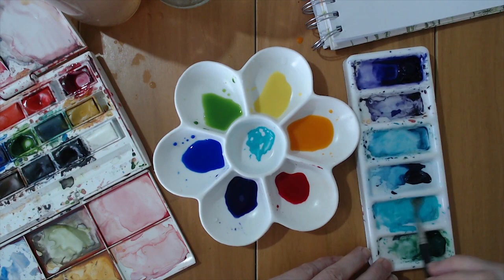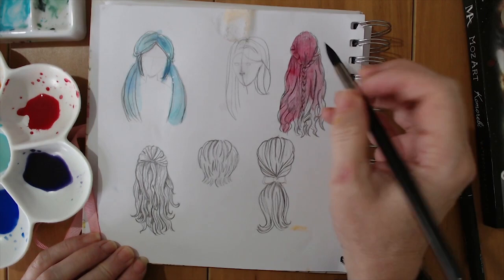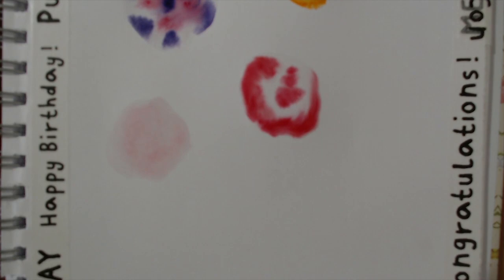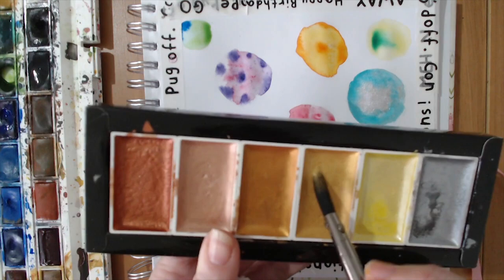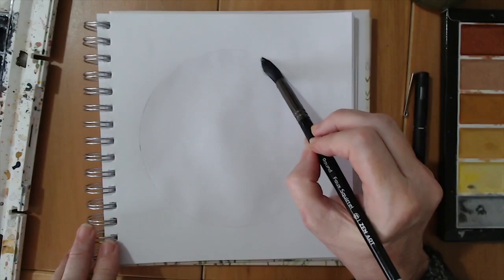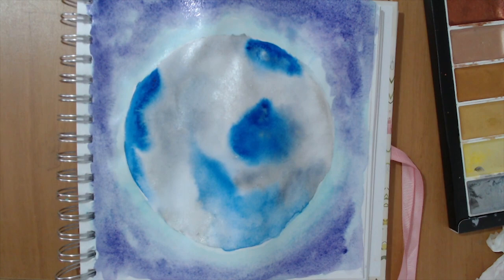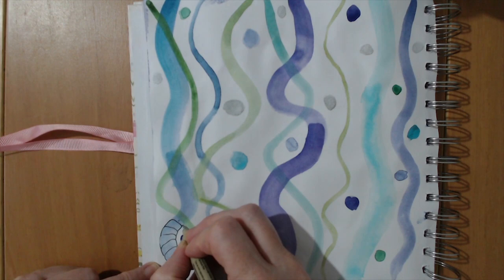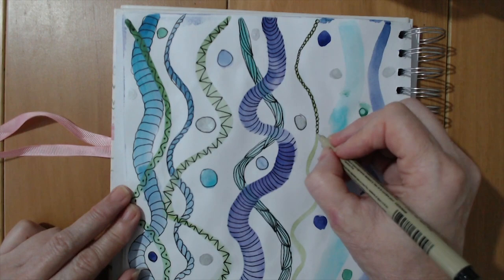Sketchbook page tutorial - 5 easy ways for beginners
In this sketchbook tutorial , I show you 5 easy ways to fill a sketchbook page, ideal for beginners or anyone looking for stress free ways to fill up their sketchbook. These ways are easy and also very relaxing. Perfect stress busters too!

I hope this video inspires you to give it a try. As long as you have fun painting it, then the journey will have been worth it.

Don't forget ... Draw every day and have fun!